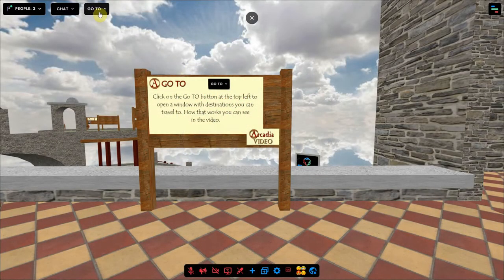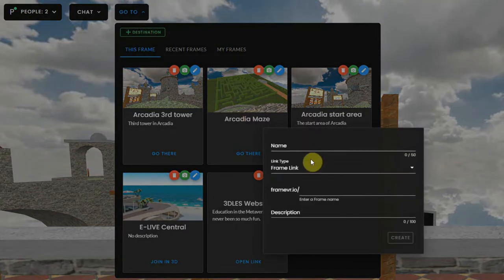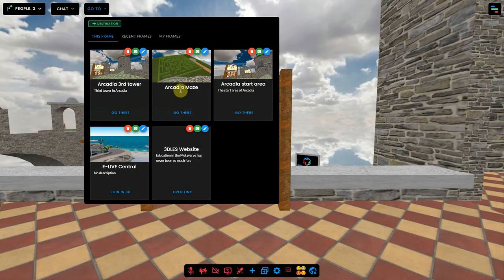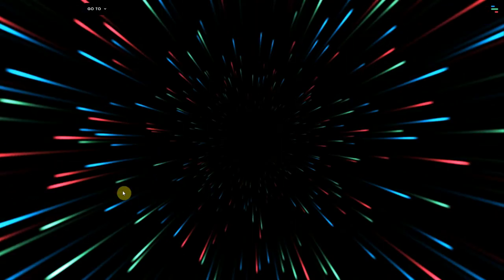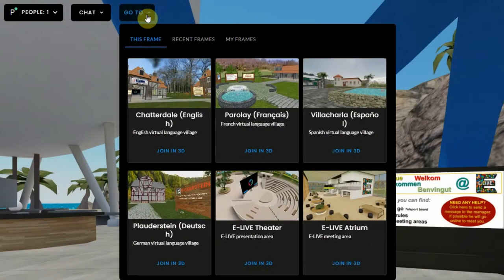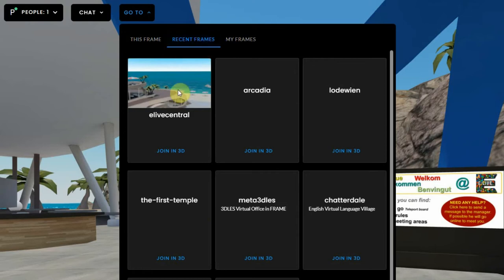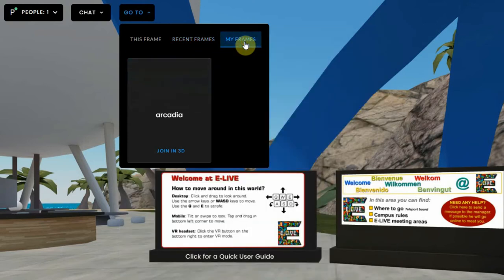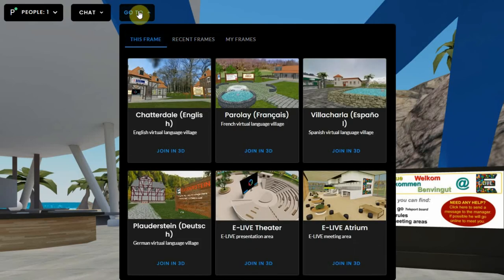The GO TO button in FrameVR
This video explains what the GO TO button at the top of your screen offers you, when you are in a FrameVR environment.
More information about education in FrameVR can be found on our